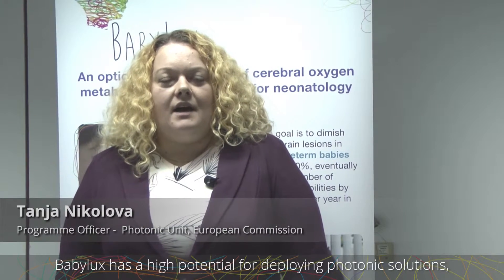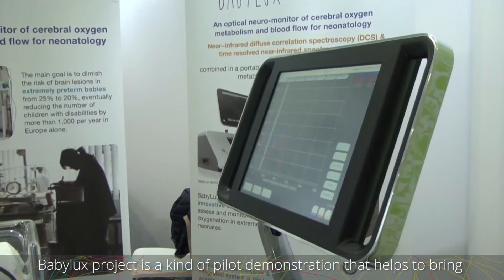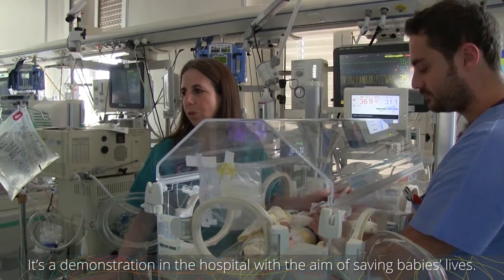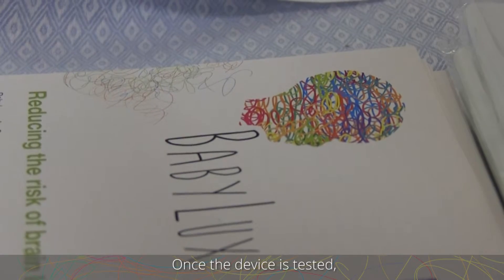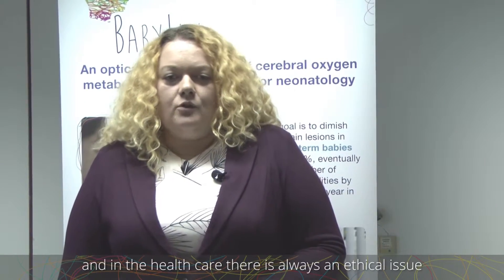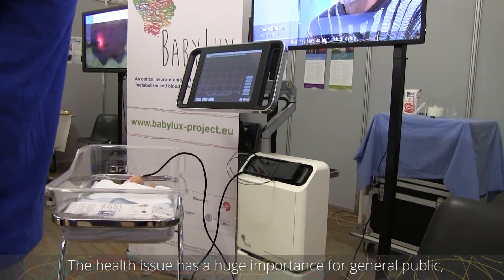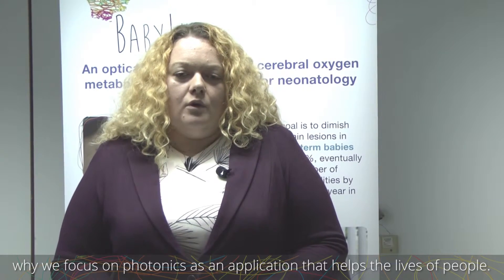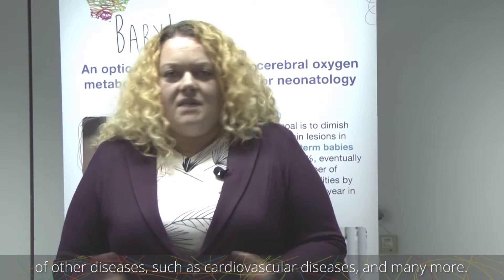BabyLux Talks#5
Interviews with the Partners #5 | During ICT 2015 (Lisbona, Portugal), Tanya Nikolova, Programme Officer at the Eu Commission Photonics Unit, talks about BabyLux, its goals and potentialities.